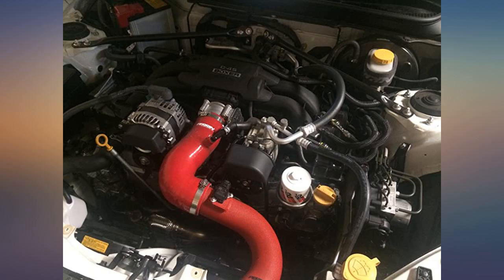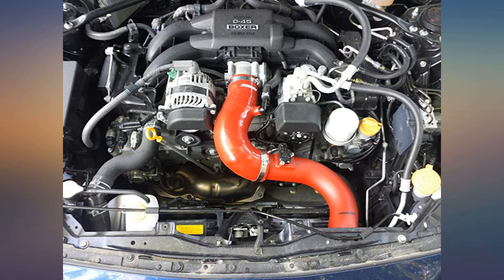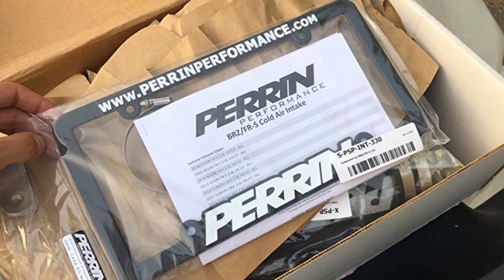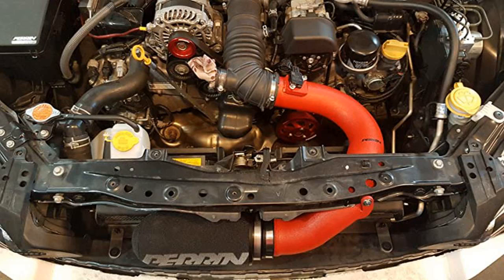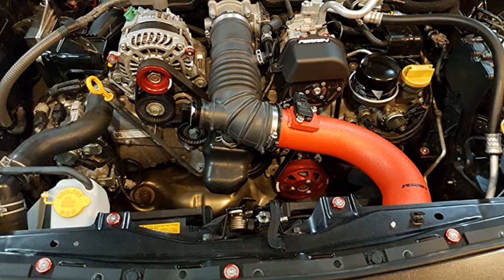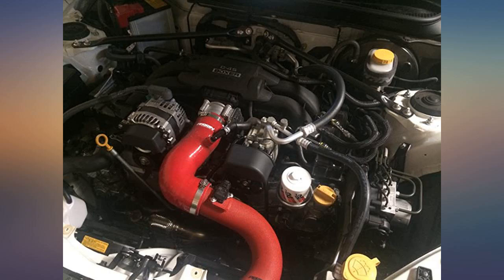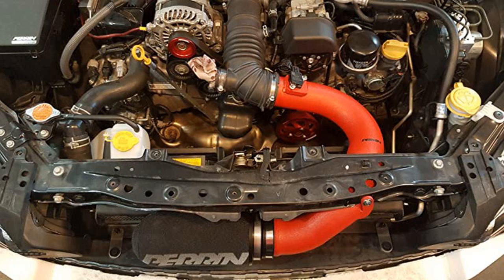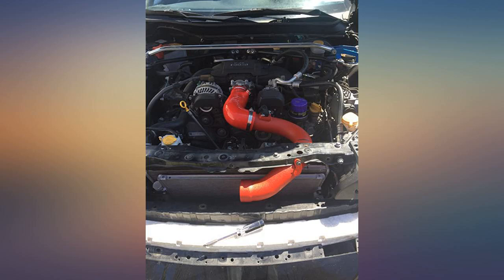Perrin Performance PSP-INT-330RD Red Air Intake (13 Subaru BRZ//13 Scion FRS Cold), review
Main Features:
by entering your model number.. High performance. Makes the products which will boost. Manufactured in United States